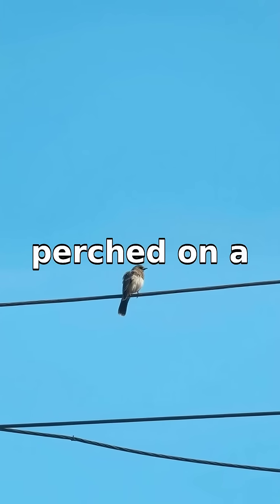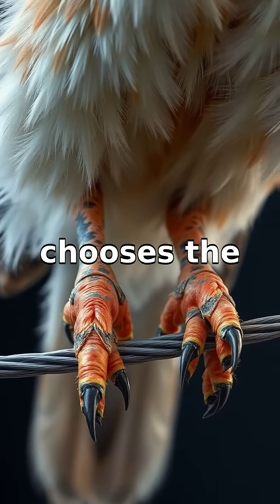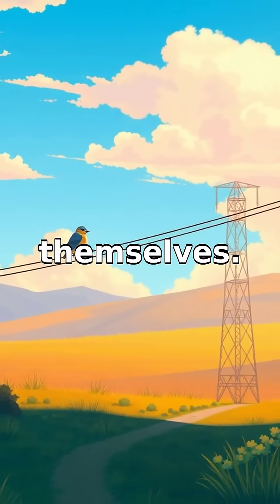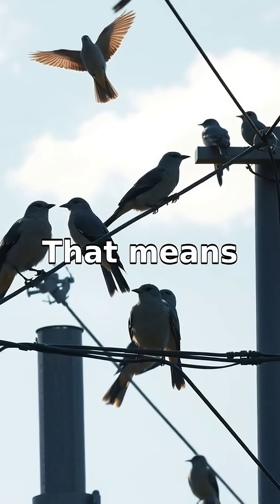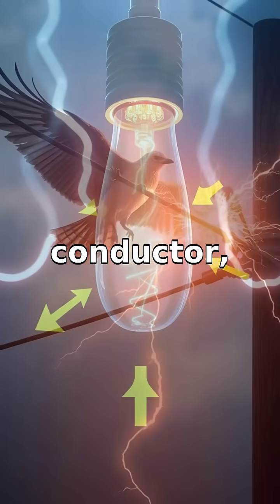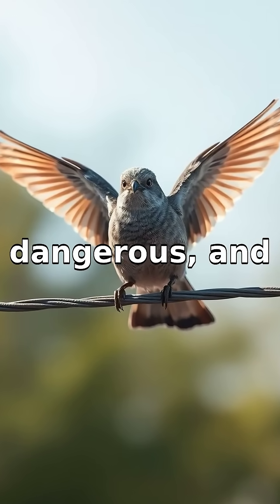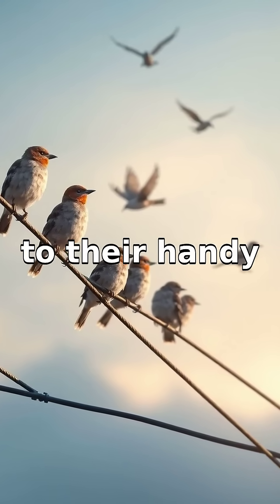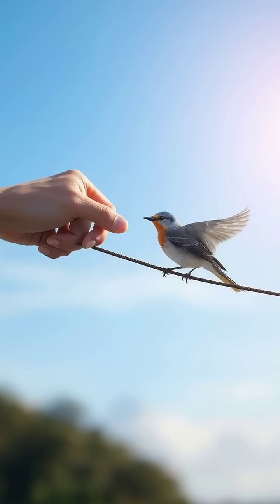ELI5: Why Can't Birds Get Electrocuted on Power Lines?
Ever wondered how birds sit on power lines without getting electrocuted? Here's why it happens!